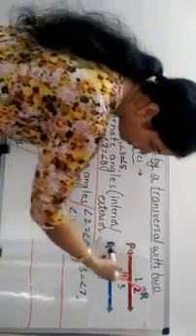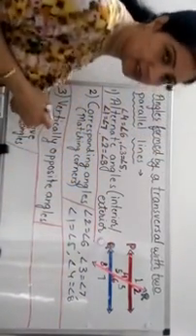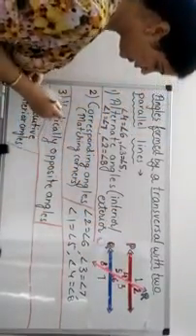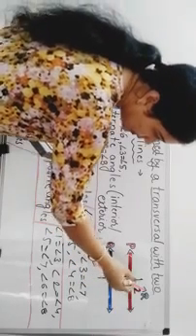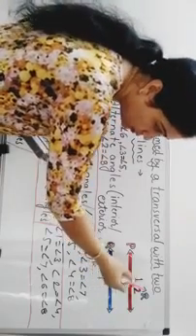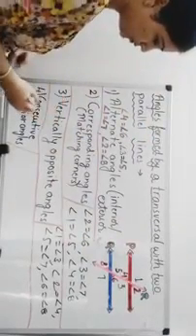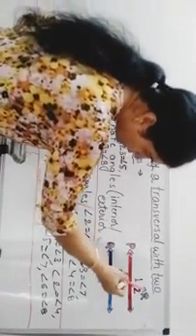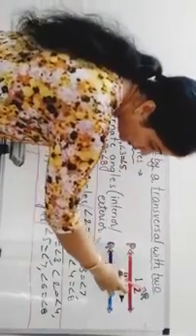Angles formed by a transversal with two parallel lines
In this video I have explained different angles formed by transversal with two parallel lines and their properties.